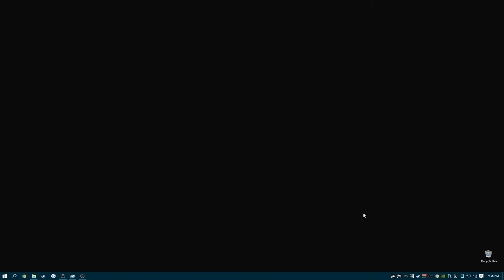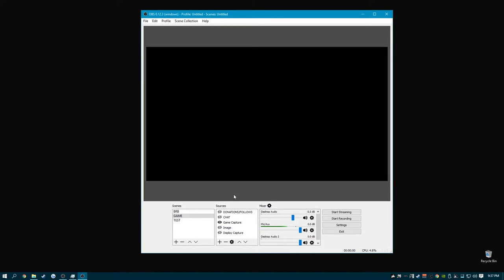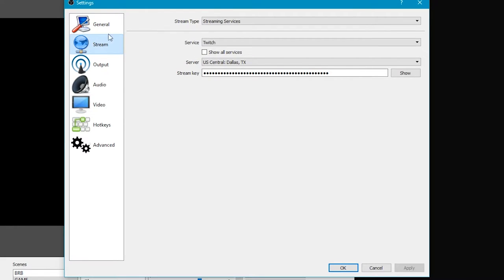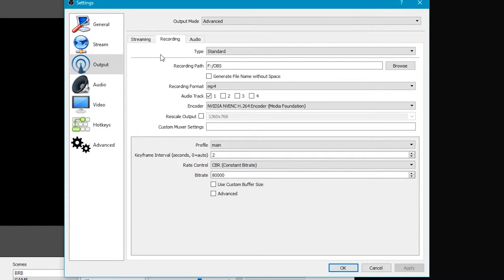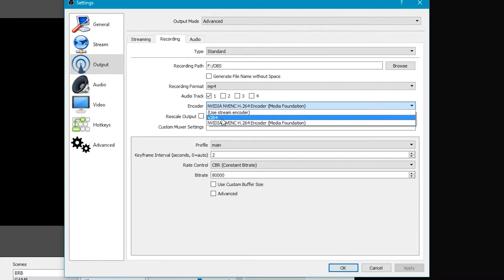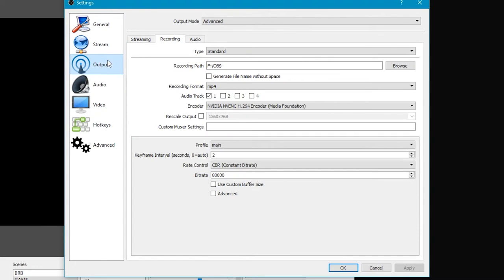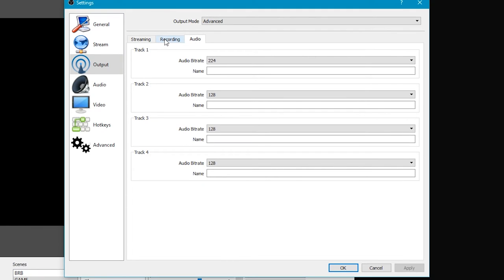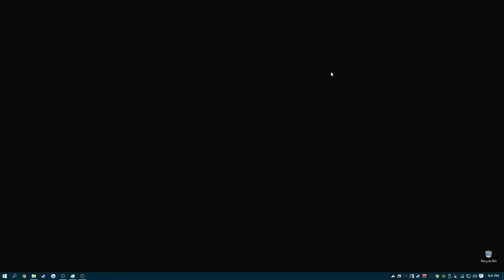HOW TO RECORD AND STREAM AT THE SAME TIME *2017*